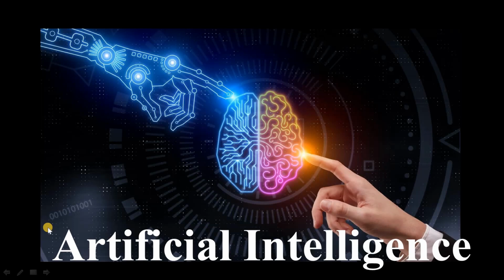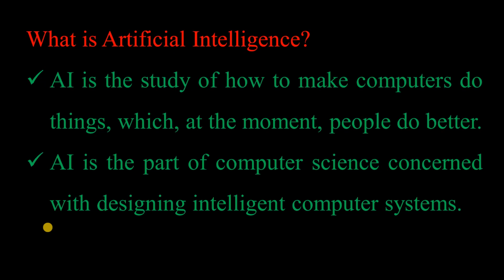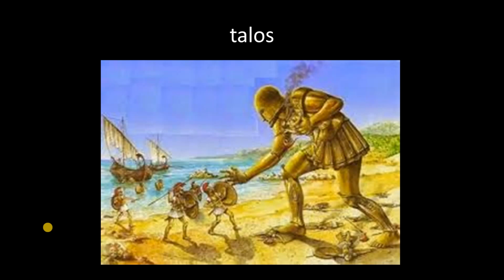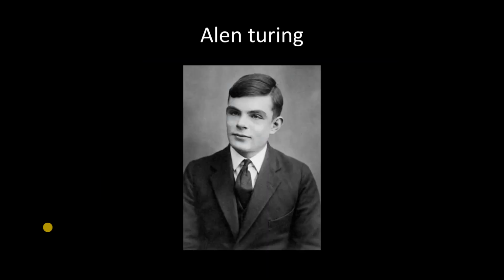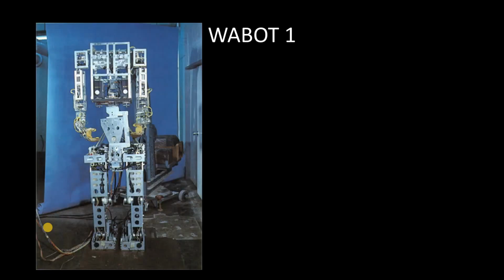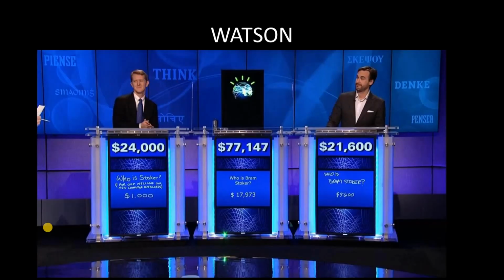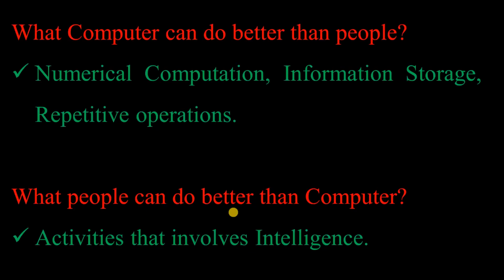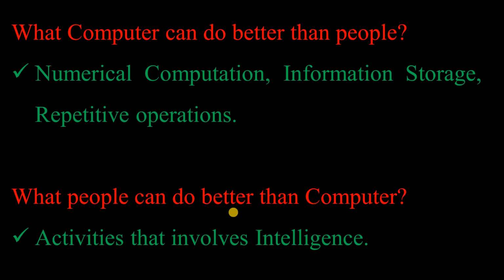Introduction to AI part1